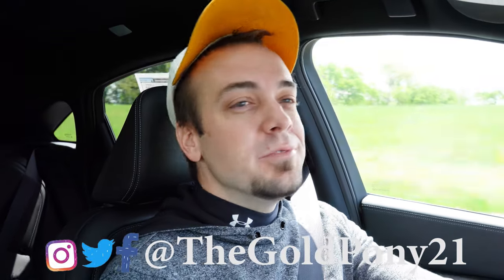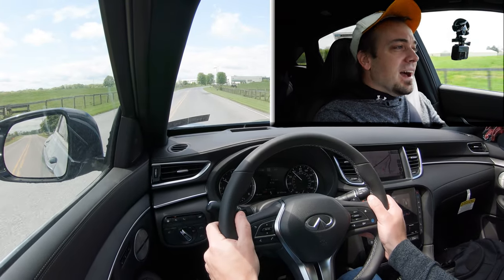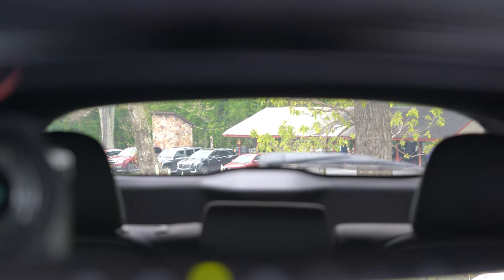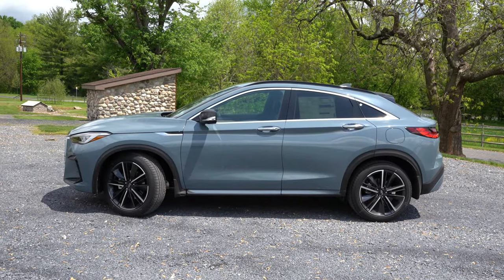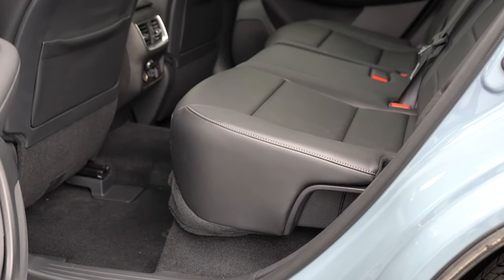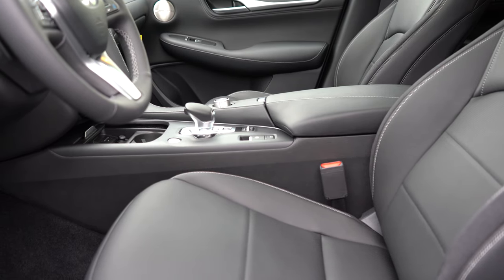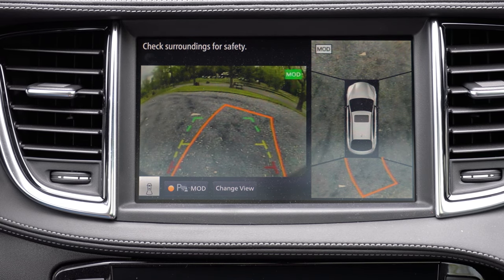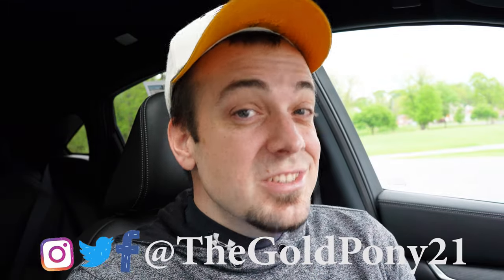2022 Infiniti QX55 Review | ALL-NEW for 2022!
In this video I'll go for a test drive & completely review the NEW 2022 Infiniti QX55! I'll test out acceleration, braking, steering feel, cargo space, rear legroom, sound system, exhaust clip & much more!

Big thanks to Faulkner Infiniti in Mechanicsburg, PA for allowing me to check out the NEW 2022 Infiniti QX55! For more information on their inventory please feel free to visit their website below.